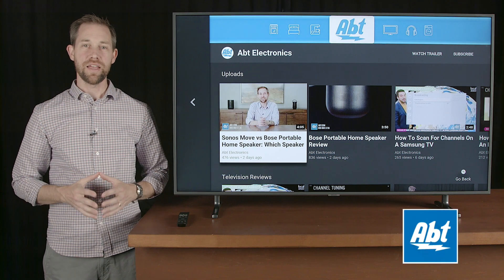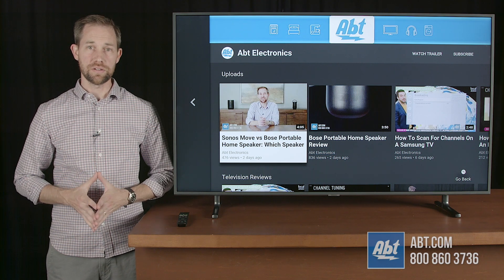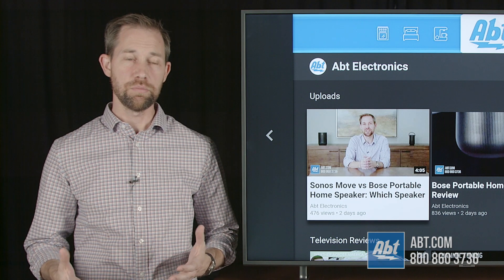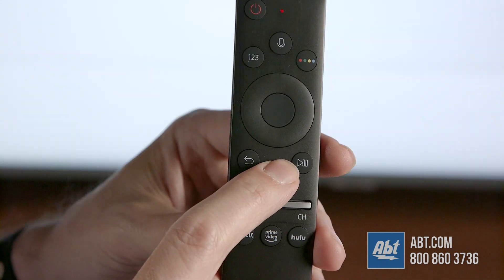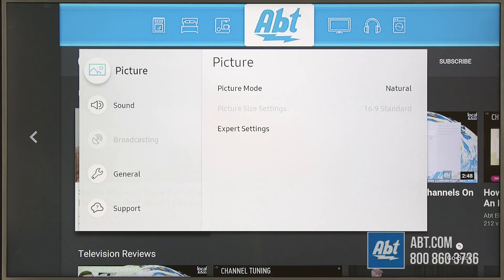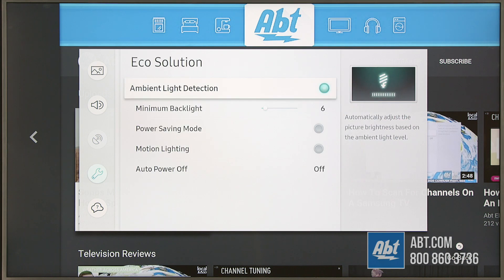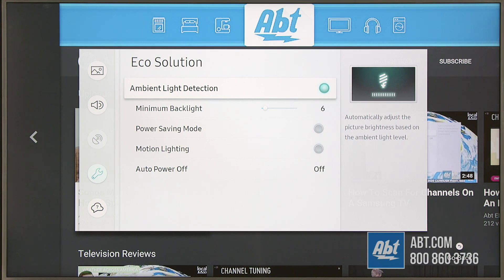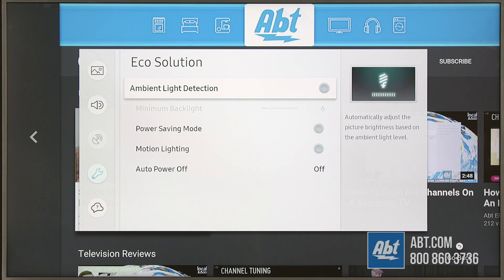How To Stop Your Samsung TV Screen From Flickering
In this video, we show you how to turn off the ambient light setting on your Samsung TV.  This will stop the TV from automatically adjusting its brightness based on the ambient light in your room.

Shop the best deals on Samsung TVs at Abt.com

More Ways To Follow Abt